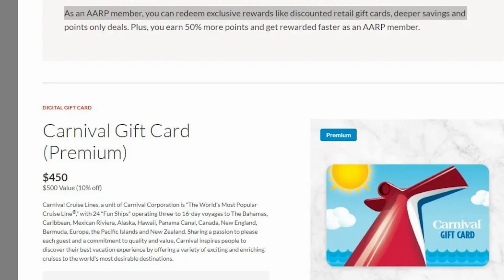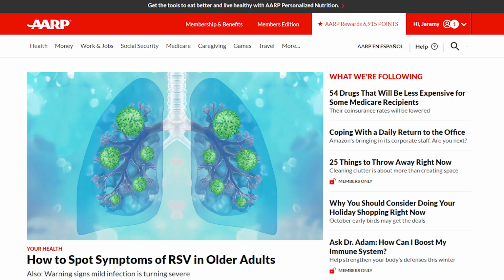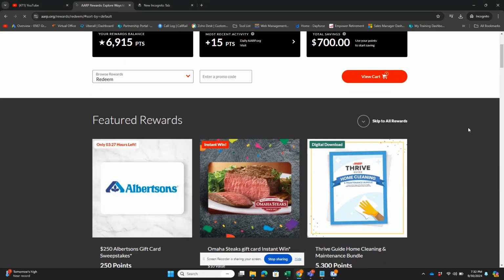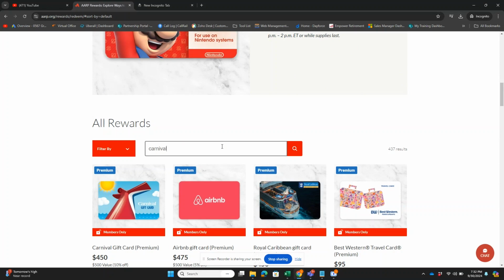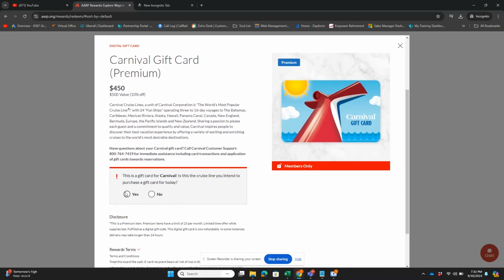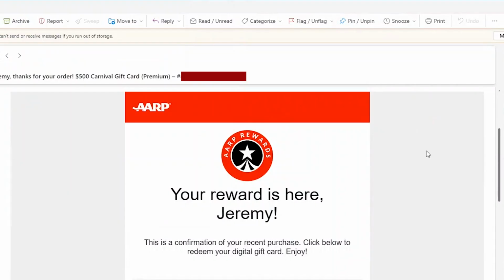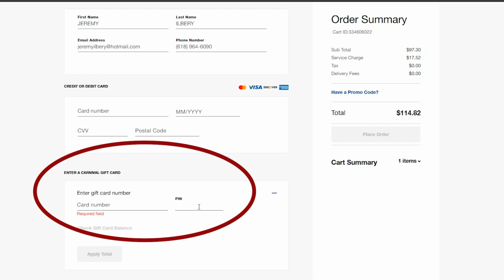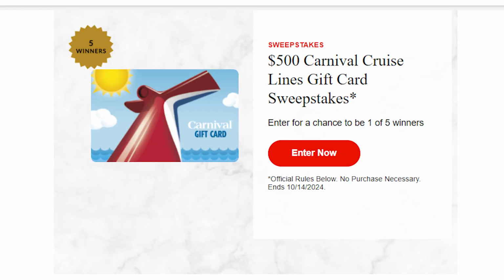Save 10% on Carnival Cruises with AARP Gift Cards – Step By Step Guide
Looking to save money on your next Carnival Cruise? In this video, I’ll show you a simple travel hack using AARP gift cards to save 10% on everything from cruises to onboard purchases. Whether you're booking your next vacation or upgrading your room, this trick can help you cut costs on Carnival Cruise Line. You don’t need to be an AARP member to take advantage of these savings!

Here's a summary of the transcript:

Cruise Price Increases: The popularity of cruises, especially with Carnival, is driving prices up, making savings essential.

10% Savings Hack: The video reveals a method to save 10% on Carnival cruises, drink packages, and other purchases through Carnival using AARP gift cards.

AARP Membership: Anyone 18+ can become an AARP member, currently costing about $12 per year, making them eligible for AARP rewards.

Discounted Gift Cards: AARP members can buy Carnival gift cards at a discount – $500 cards for $450 and $100 cards for $90, leading to substantial savings on large purchases.

Savings Examples: For a $3,000 family cruise and $800 drink package, this hack can save around $380 in total.

Flexible Use: The discounted gift cards apply to nearly all Carnival purchases, including bottled water, room decor, and onboard shopping.

Rewards Points: Buying gift cards earns AARP reward points, which can be used for raffles and potentially win additional Carnival gift cards.

Step-by-Step Guide: The video provides a walkthrough on accessing and buying gift cards on the AARP rewards site, making it easy for viewers to replicate the savings.

Save 10% on Carnival Cruises with AARP Gift Cards – Simple Travel Hack! - YouTube

Transcript:
(00:00) Cruisers I have some bad news cruising is getting more and more popular and with popularity the prices are increasing we're seeing lots of price hikes and crudities and just Cruise faires overall but today we fight back we fight back today I'm going to show you how to save money 10% on your Carnival Cruise Fair your drink package and everything else you buy from Carnival cruise lines so grab a drink and let's get waste deep here at the Blue Water [Music] Club welcome to the Blue Water Club and yes today is all about saving money and
(00:53) I'm going to give you the ultimate Cruise hack for saving 10% across the board for Carnival Cruise Line Cruisers and I'm going to walk you through this process step by step it is not difficult it's very easy and anyone can do it it's going to save you hundreds on your next Cruise guaranteed so stay tuned as I show you the step-by-step process of using a ARP gift cards to save 10% on your Carnival Cruise your drink package and everything else that you purchase through Carnival Cruise Line the first thing you need to do is become an AARP
(01:26) Member and I already know what you're thinking you might be surprised that that you can become a member of AARP when you're 18 and older so basically anyone can do it it only costs about $12 a year at the time that I filmed this video that price can change but currently it's very cheap once you become a ARP member you qualify for AARP rewards and what this allows you to do is purchase Carnival Cruise gift cards at a 10% discount they have a $500 gift card and a $100 gift card the $500 gift card only cost $450 the $100 gift card
(02:03) only costs $90 and you may think well that's not a huge savings but when you start to look at how much a cruise costs let's say an average cruise is around $3,000 for a family of four well if you use the gift cards you're saving $300 and let's say the average drink package price is around $800 for two if you use the carnival gift cards you're saving $80 $380 in savings that you wouldn't have had and unless you use this hack the best part is you can use this for anything that you purchase through Carnival Cruise Lines bottled water room
(02:38) decorations you name it can even take the gift cards and add them to your sell inside account so when you go shopping on the cruise ship for candy or or luxury goods all 10% off now let's get started on showing you exactly how you can purchase these gift cards through AARP the first thing you need to do is become an AARP Member once you're logged in to your your AARP account you'll see reward points at the top right click on reward points on the next page you're going to scroll all the way to the bottom where
(03:10) it says see all rewards once you're on the page after that you're going to scroll until you see a search bar in that search bar just type in the word Carnival you'll see there are two gift card options the $450 option and the $90 option so when you purchase these gift cards the $450 gift card is worh